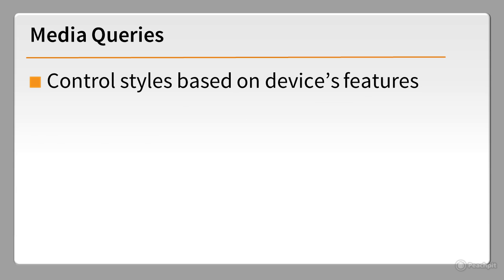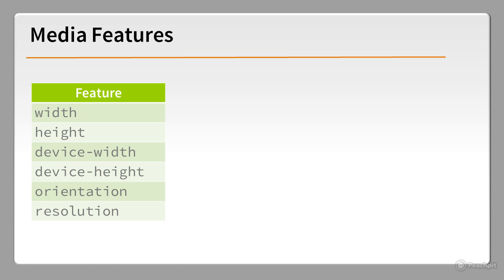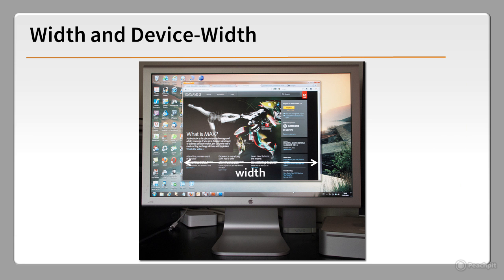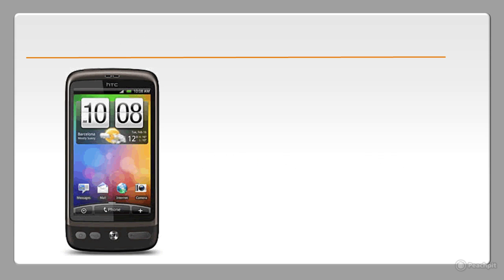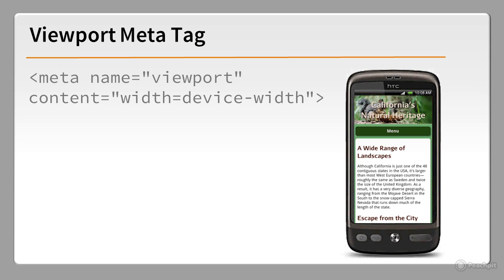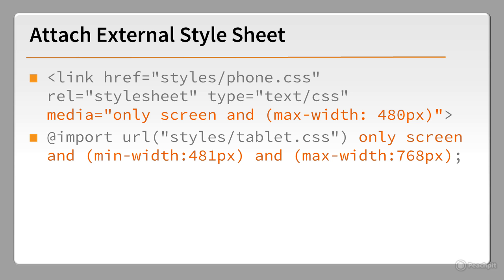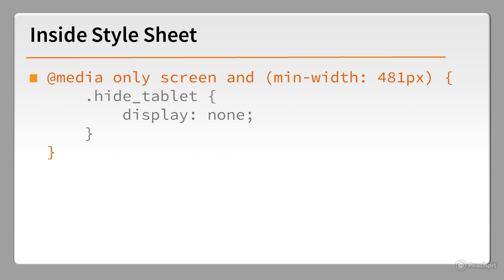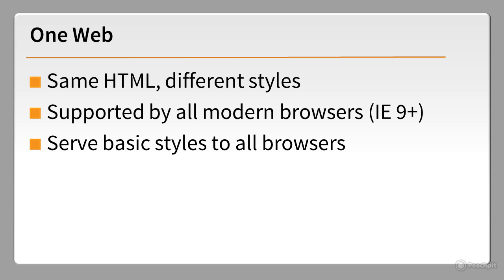096 What Are Media Queries